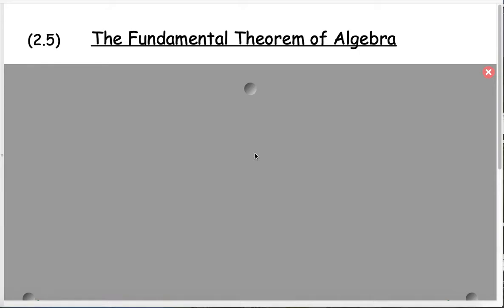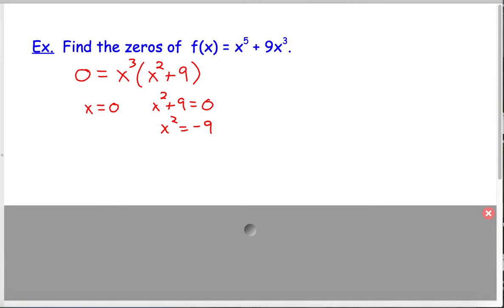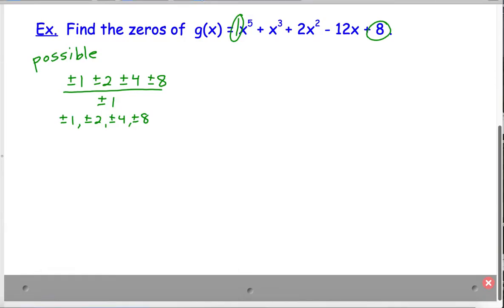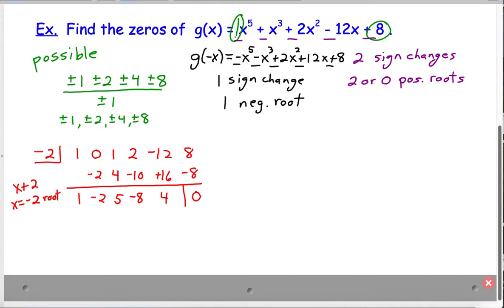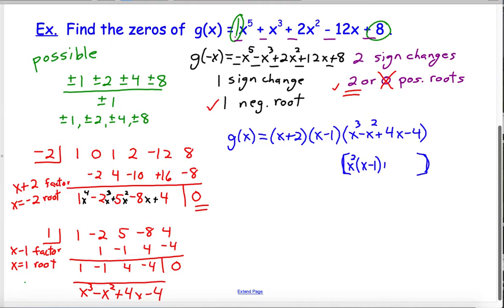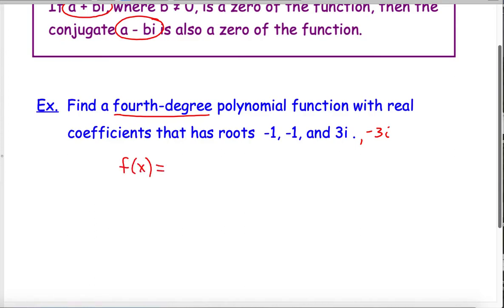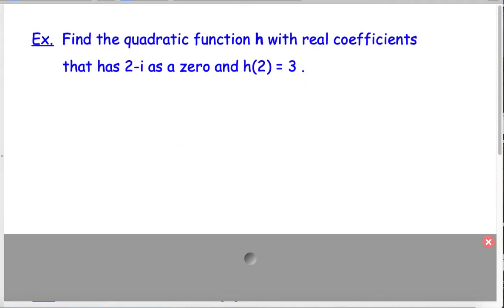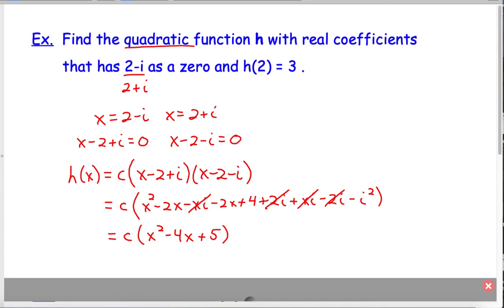Precalc H - unit 2 day05 FTA part 1